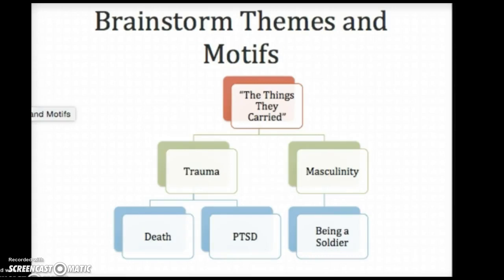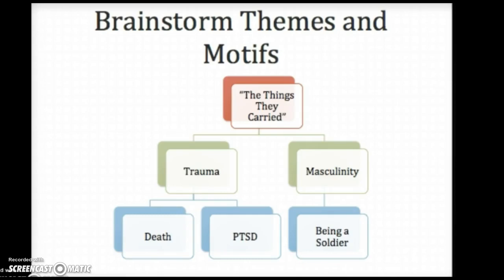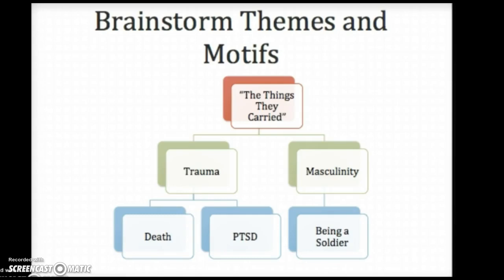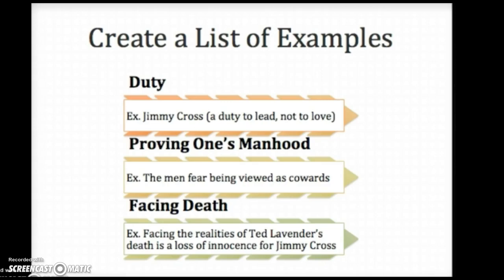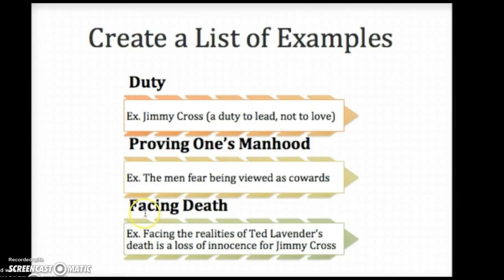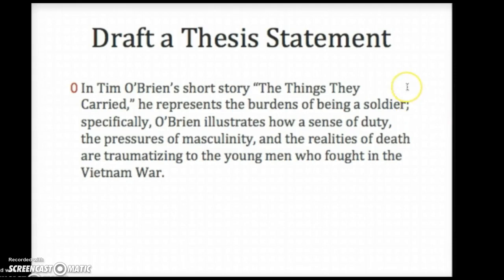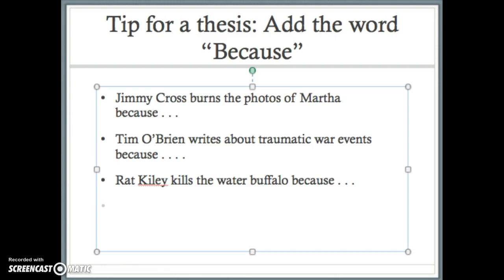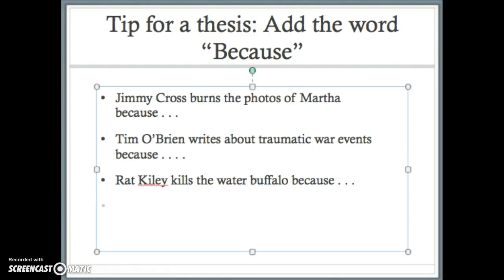Essay Writing Tutorial: Thesis statements